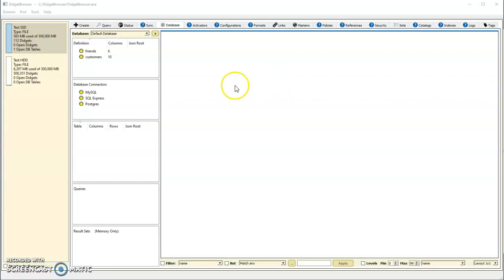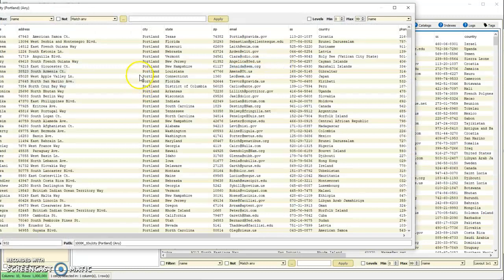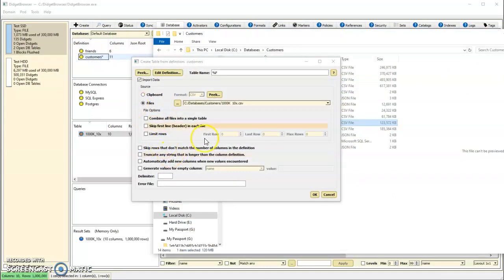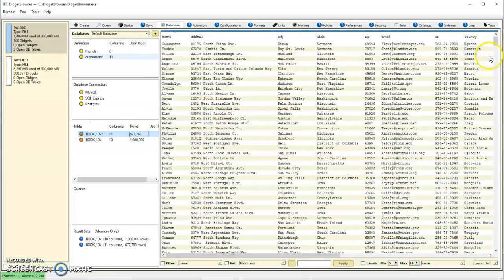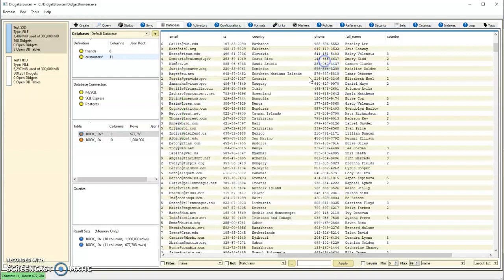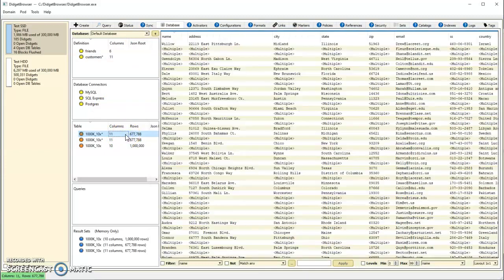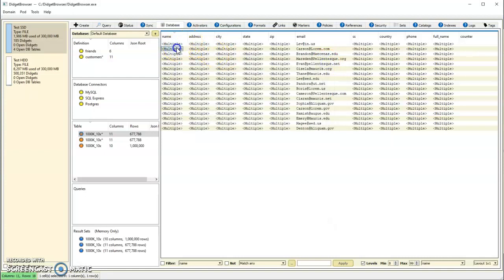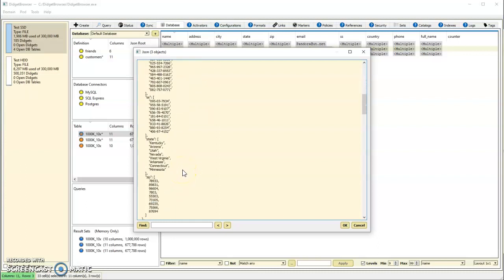3D Relational Tables using Didgets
Demo how Didgets lets you create a relational table that has a 'depth', meaning that every row/column intersection can have more than one value.